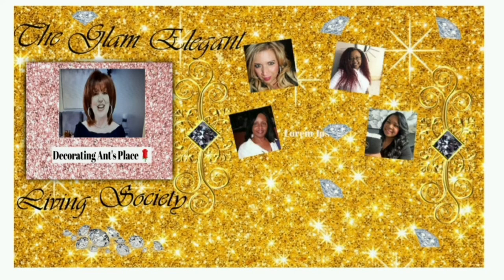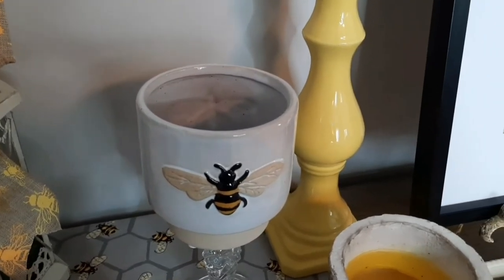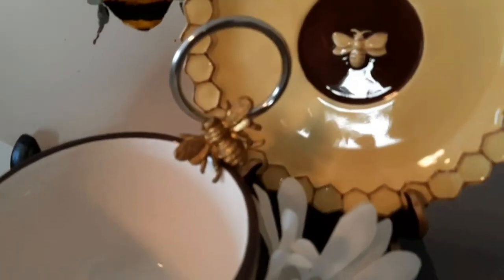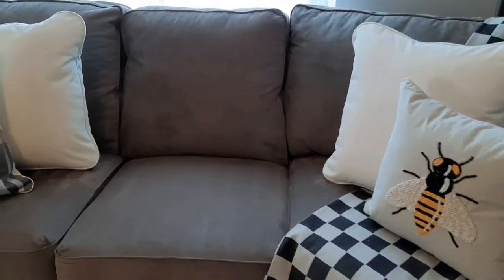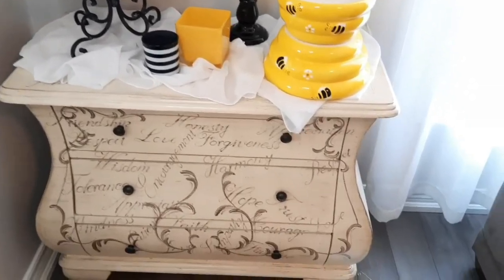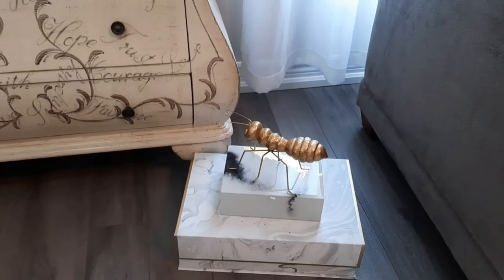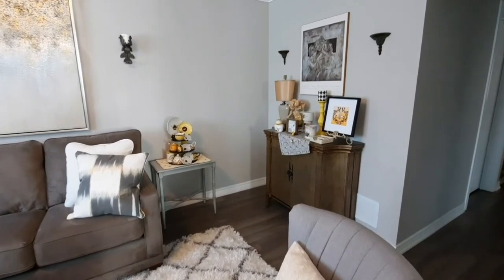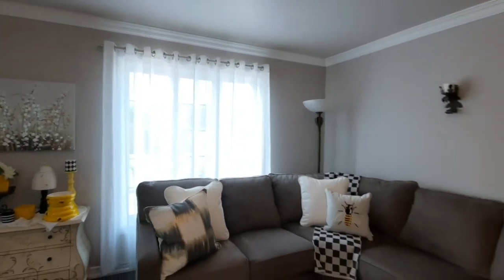SUMMER LIVING ROOM TOUR 2021 | BEE DECOR | BEE DIY | GLAM ELEGANT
Hello and Welcome!  Today I'm happy to give you a tour of my Living Room showing you how I decorated it for Summer 2021 in a Bee Theme using my growing Bee Decor collection which I started last summer, in 2020.  I absolutely love this theme !!!   What do you think of Bee Decor??

This video is part of a Collaboration hosted by The Glam Elegant Living Society which I'm happy to be a part of.